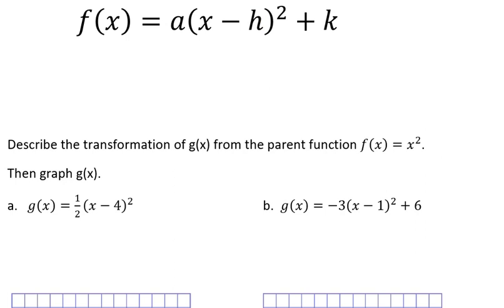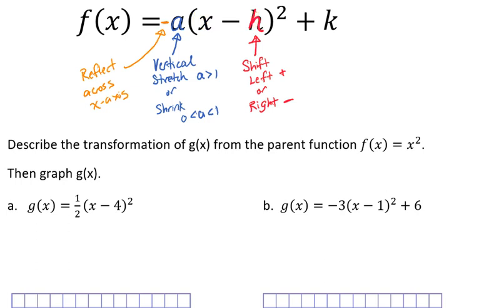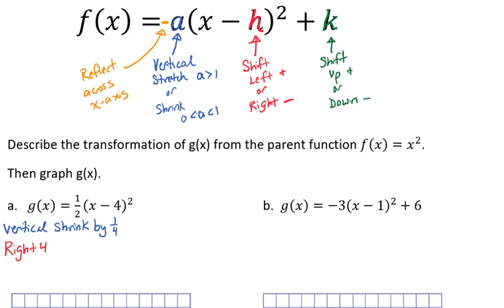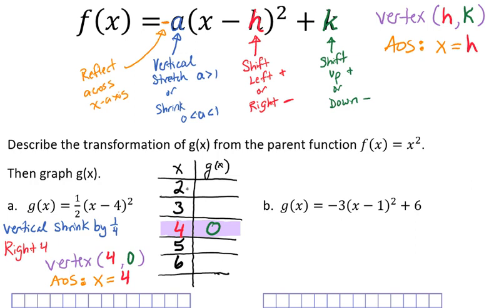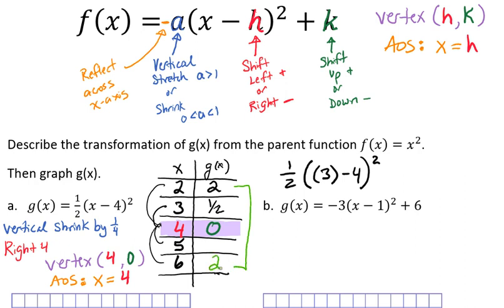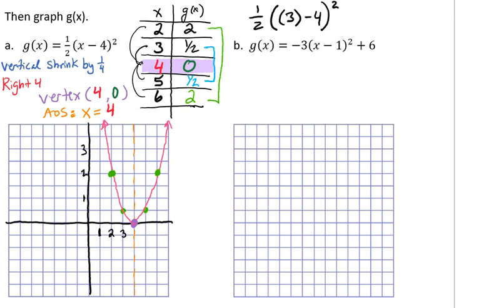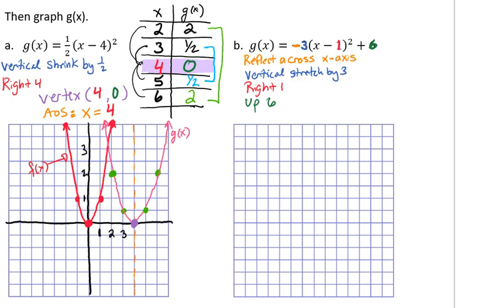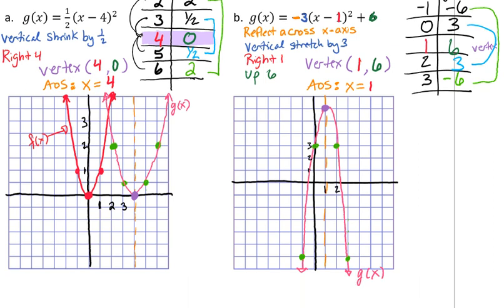Graphing Quadratic Functions in Vertex Form Video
This video goes through a couple examples of how to graph quadratic functions in vertex form.